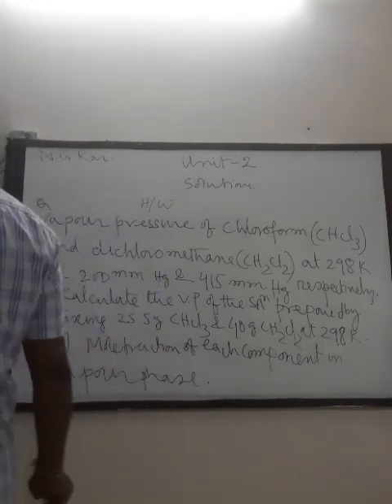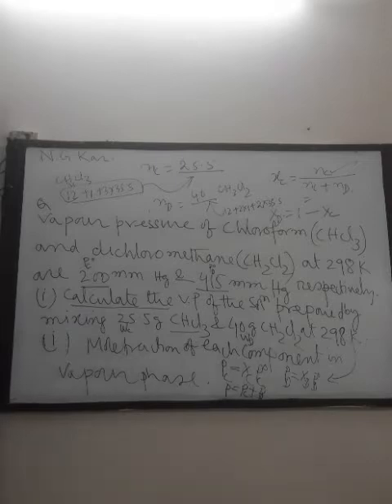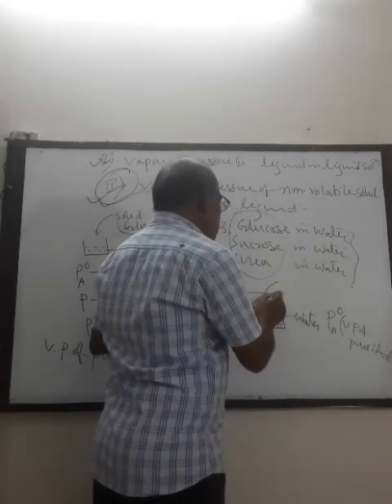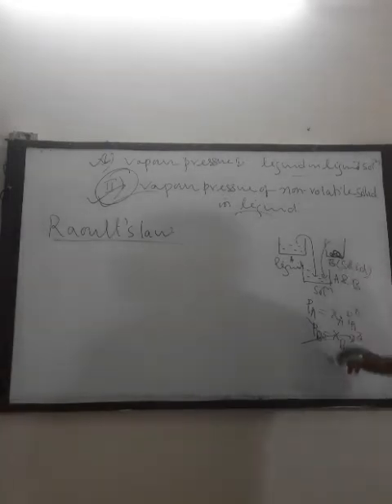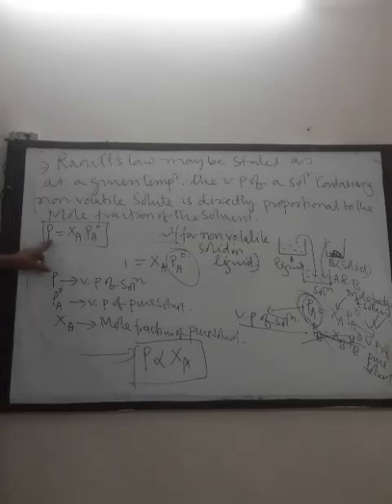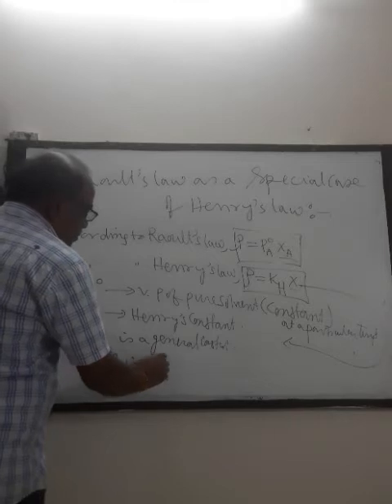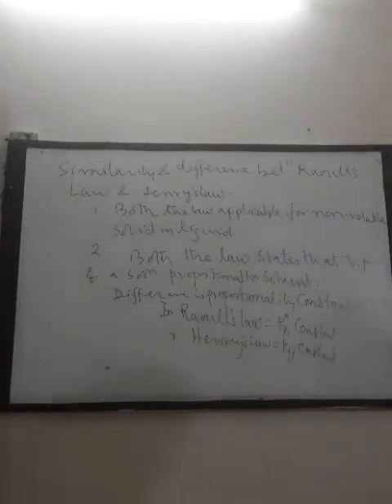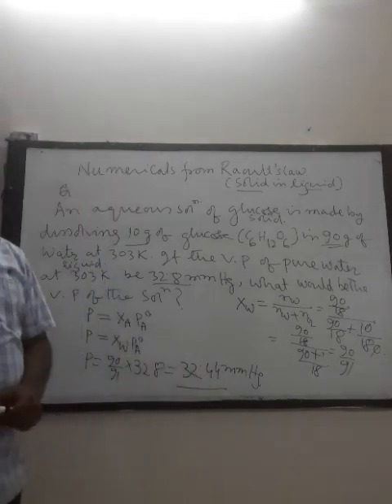N.G.Kar Unit II Solutions Part 9